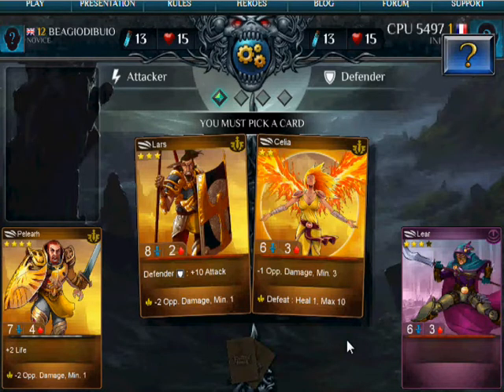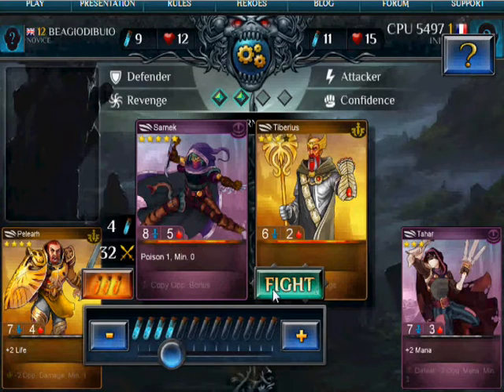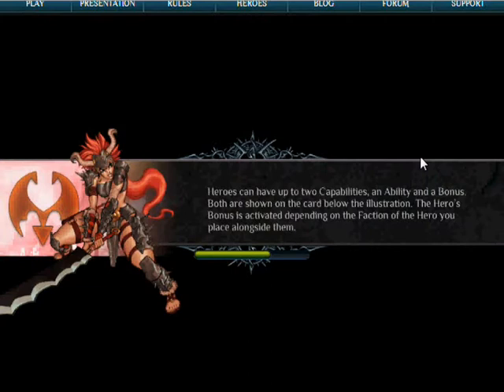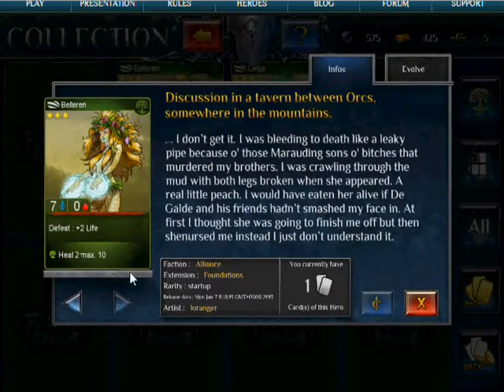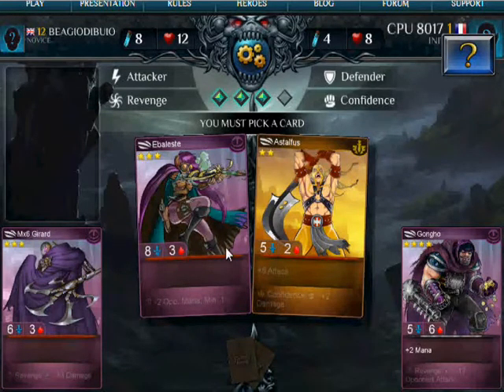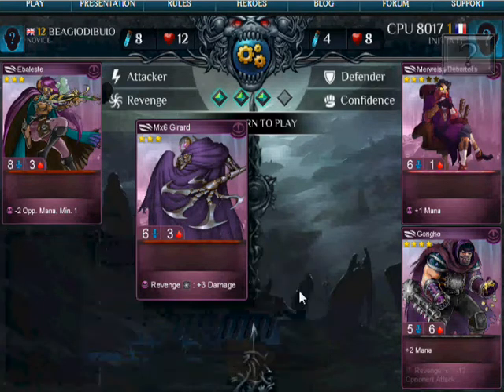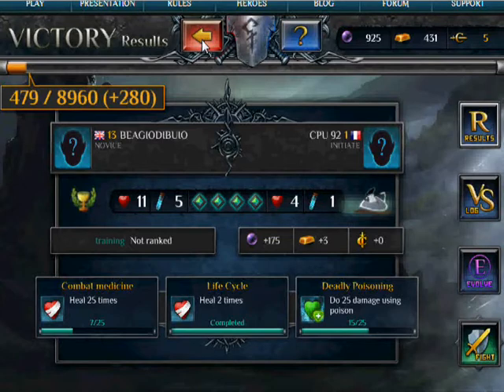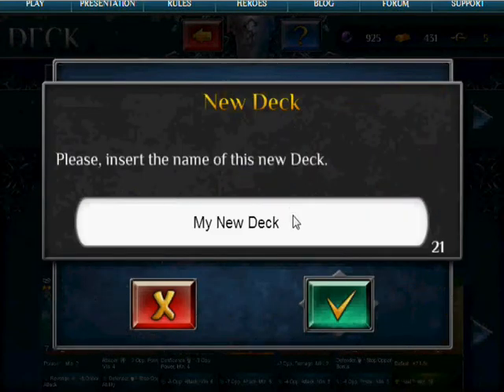Rivals Of The Fantasy Kind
We visit Urban Rivals' fantastic fantasy cousins!!